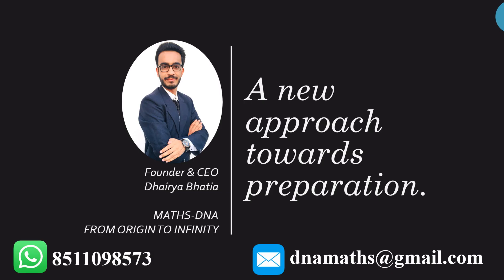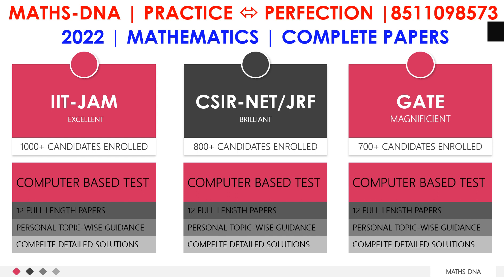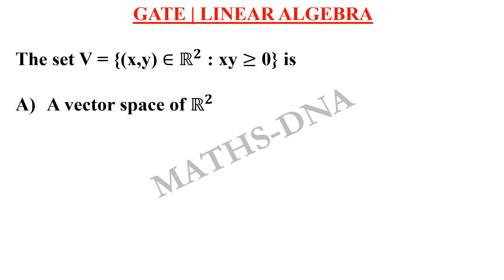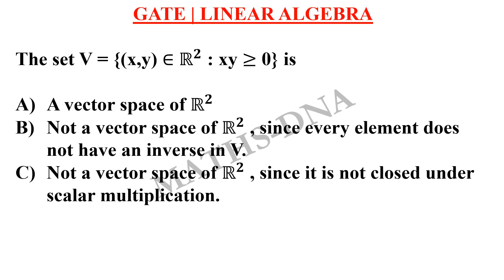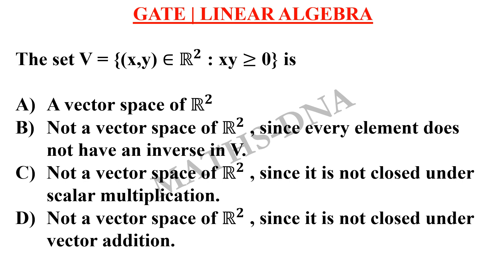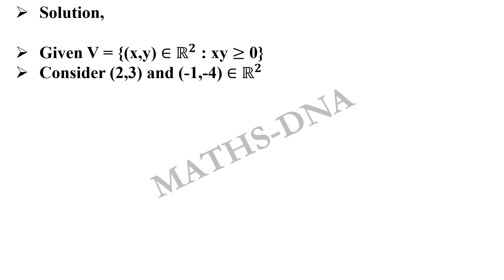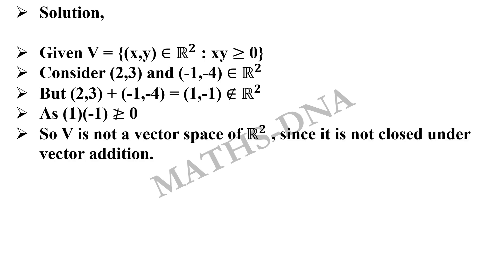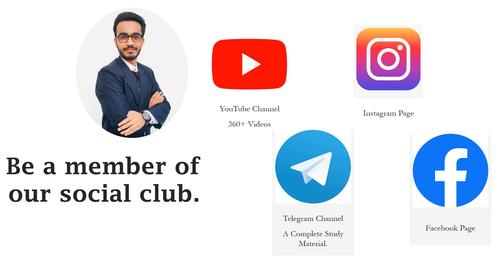GATE | LINEAR ALGEBRA | VECTOR SPACE.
(M.Sc.) (GSET)
(KACHCHH UNIVERSITY RANKER)
(RESEARCHER)
TEACHING EXPERIENCE,